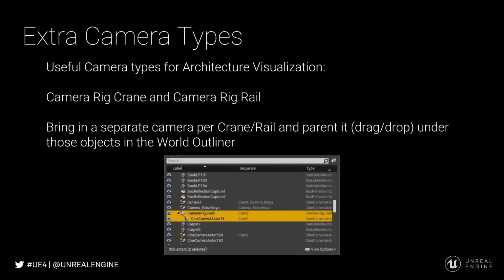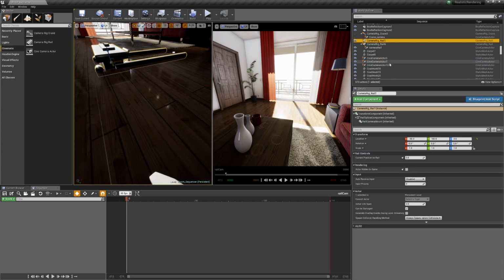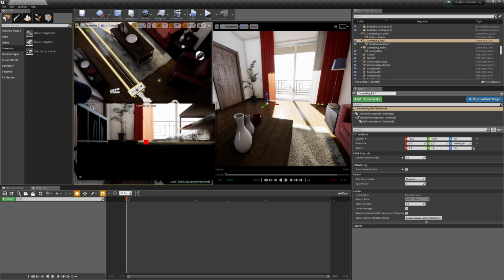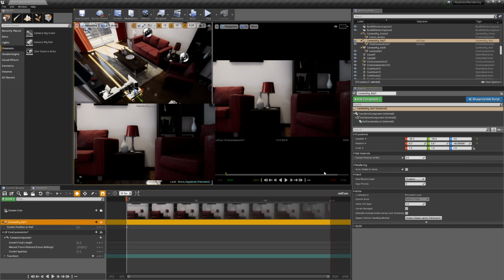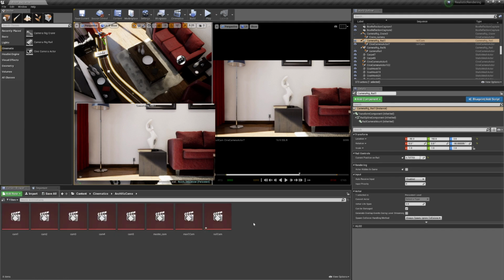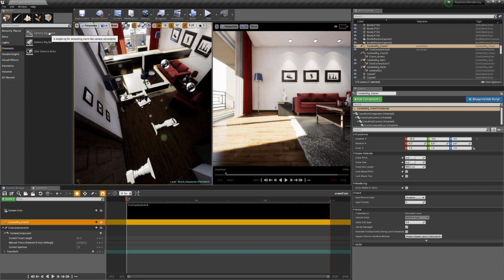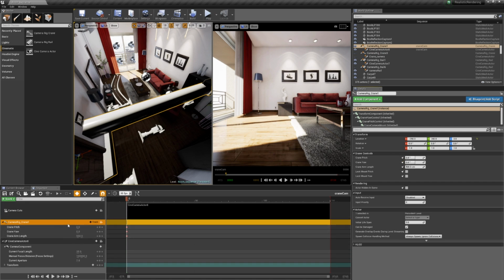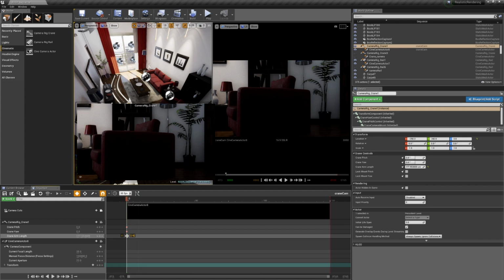Cách sử dụng CAMERA SEQUENCER trong UE4 l Bài 07.Các loại máy ảnh cho hiệu ứng điện ảnh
TỰ HỌC UE4 -CAMERA SEQUENCER CHO TRỰC QUAN KIẾN ​​TRÚC
Trình bày bởiTim Brakensiek

*7.0: Các loại máy ảnh cho hiệu ứng điện ảnh